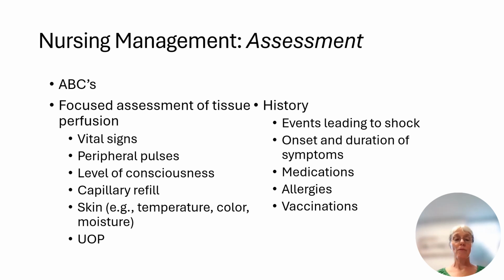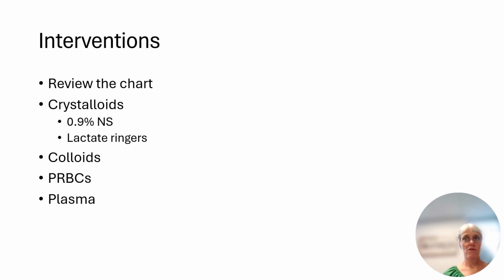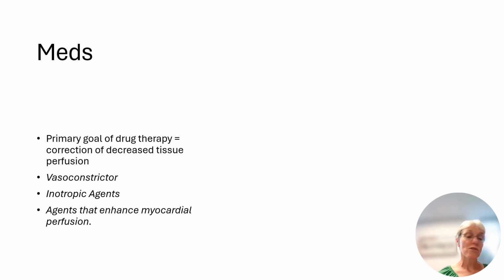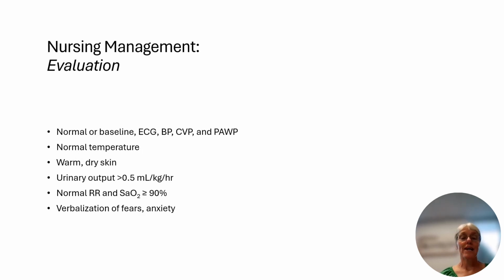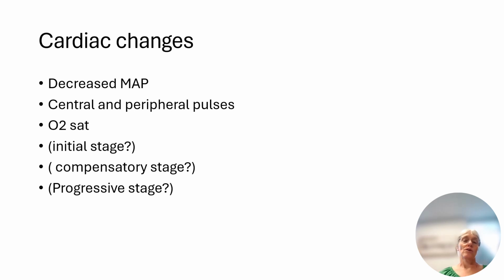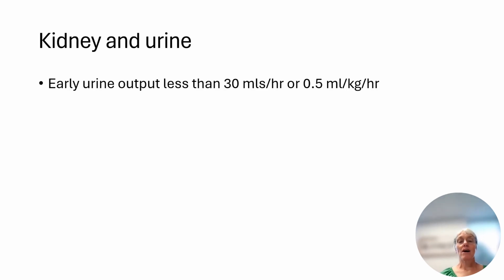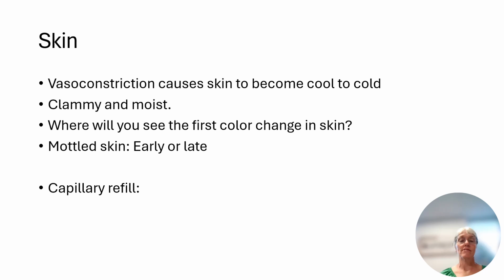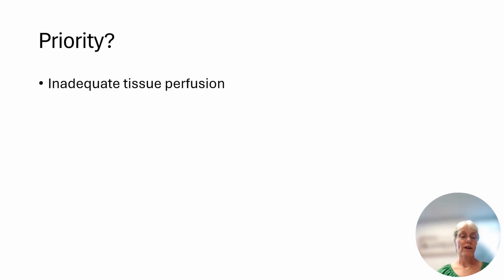Hypovolemic shock nursing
Assessing and treating a client with hypovolemic shock. Understanding the stages of shock while assessing and providing care.